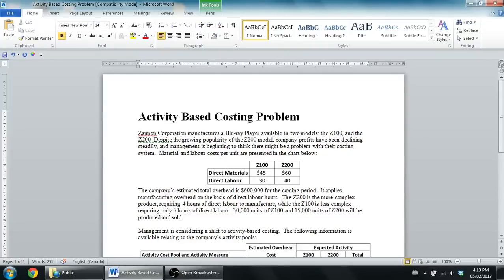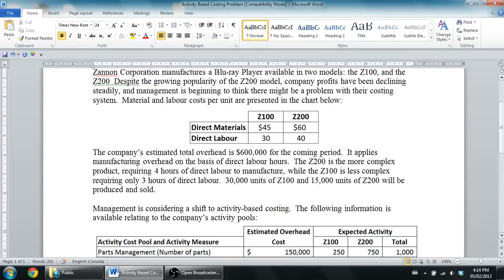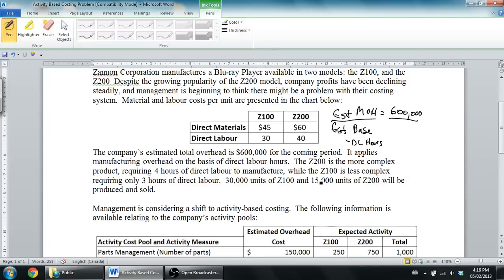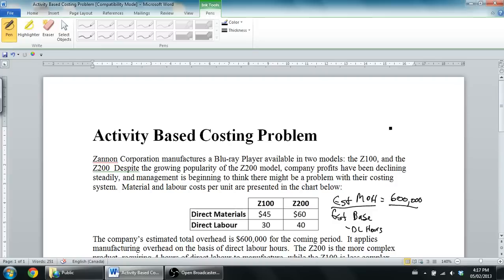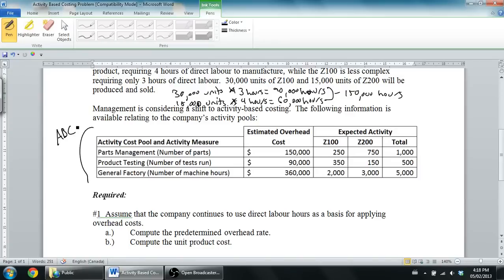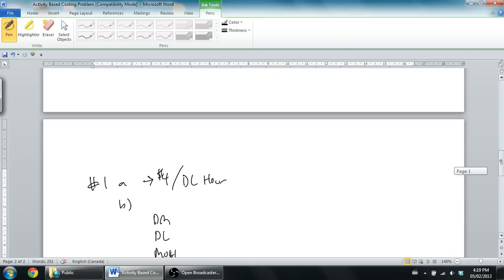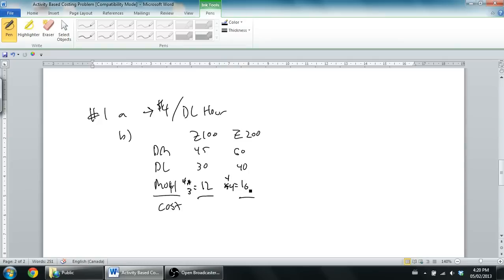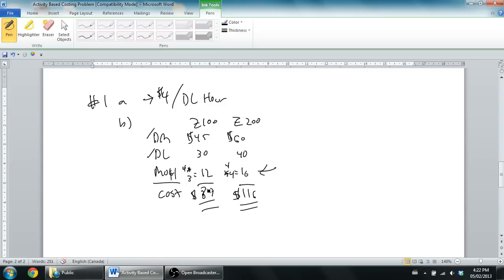Activity Based Costing Part 2 - Management Accounting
In this series of videos, we go over Activity Based Costing.